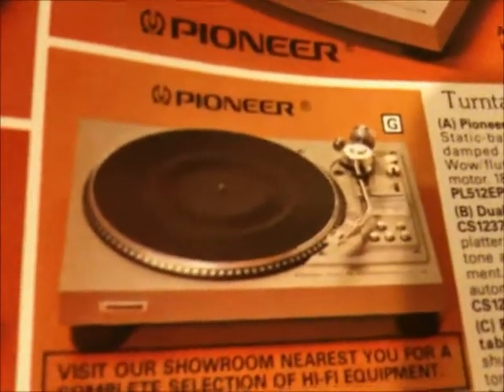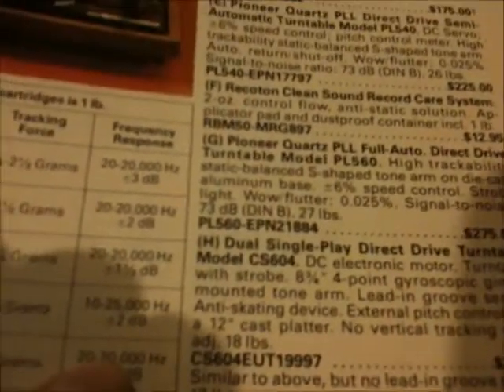Service Merchandise catalog 1978-1979 part 3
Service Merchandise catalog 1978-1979